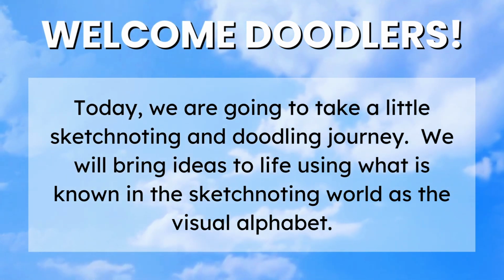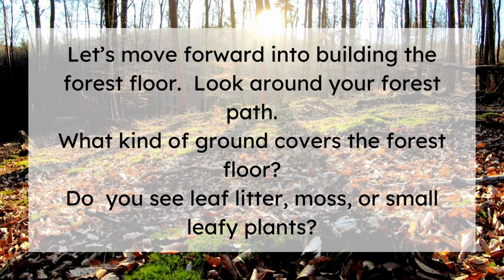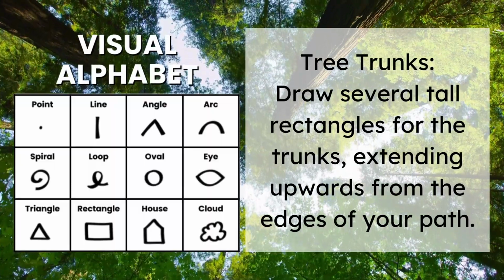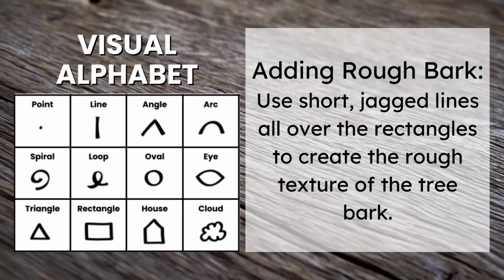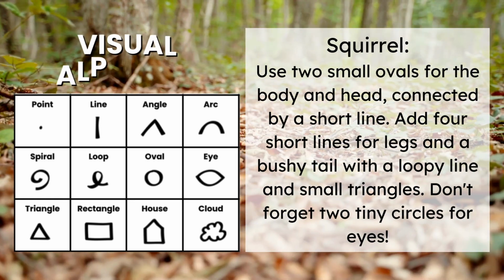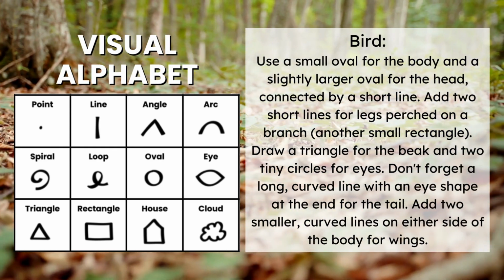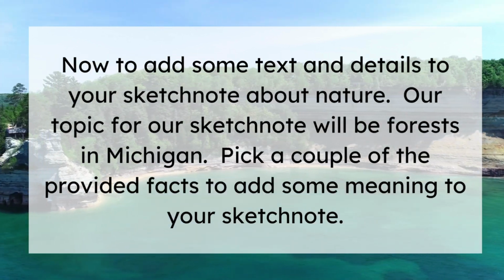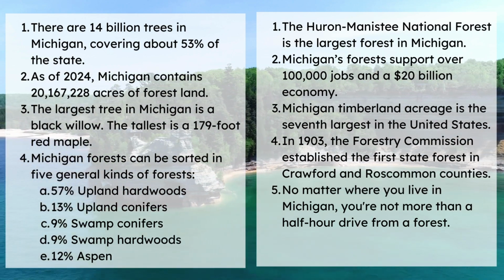Guided Doodle Sketchnote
Get ready to take a little sketchnoting and doodling journey.  We will bring ideas to life using what is known in the sketchnoting world as the visual alphabet. Through a combination of these elements and other sketchnoting fundamentals, you will be able to bring the verbal and visual worlds together as one!
Sketchnote Topic: Michigan Forests and Nature

Name Track: In The Forest
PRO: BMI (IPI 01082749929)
Type: Premium Music